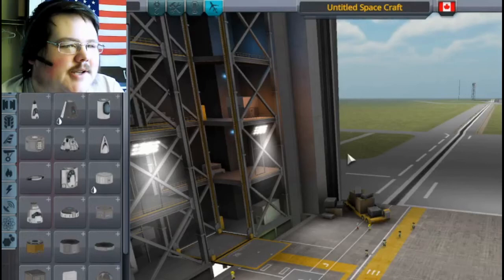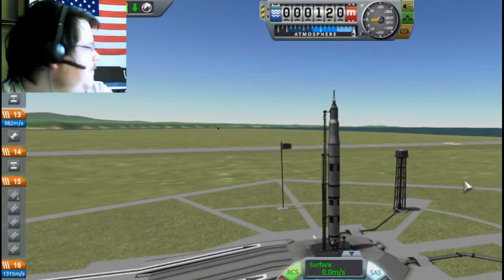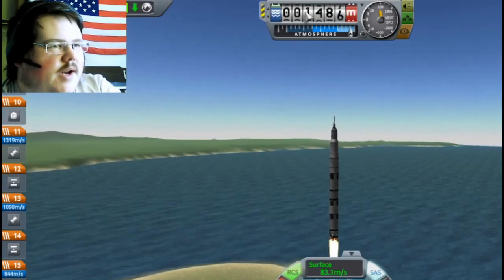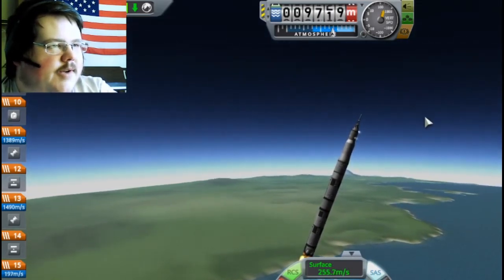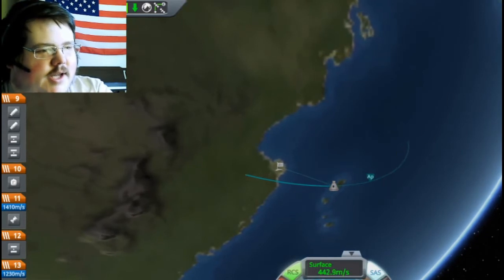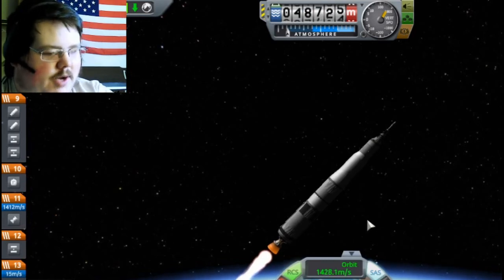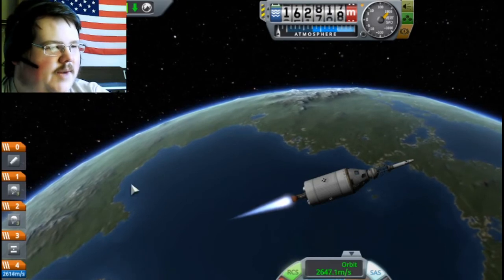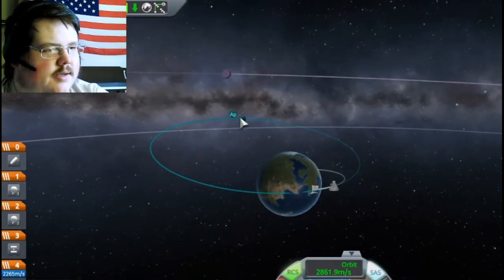Space Is FUCKED with ModernGameFreakShow